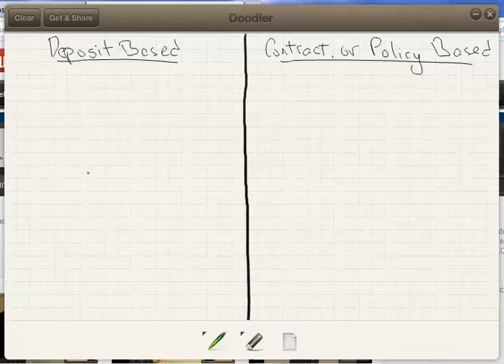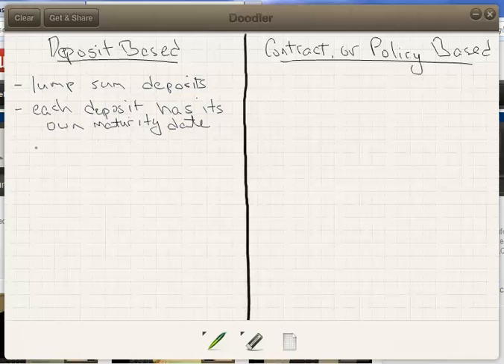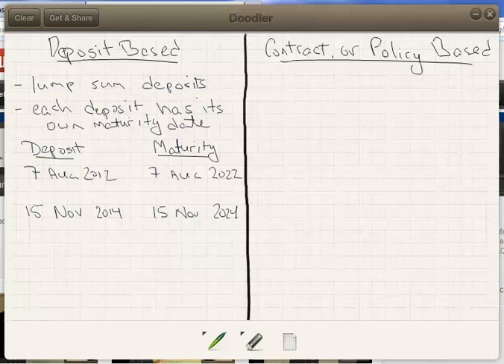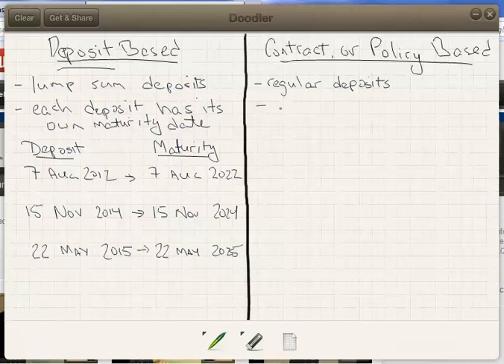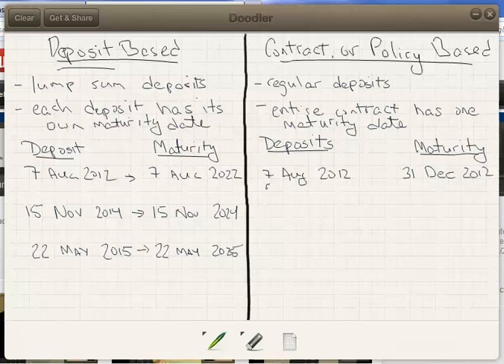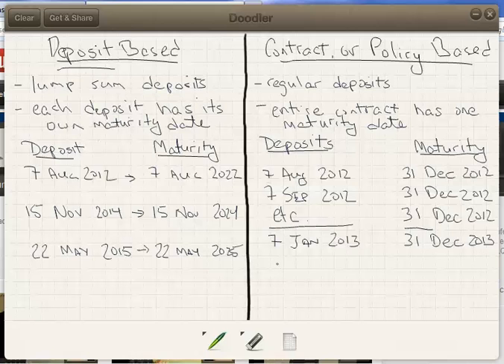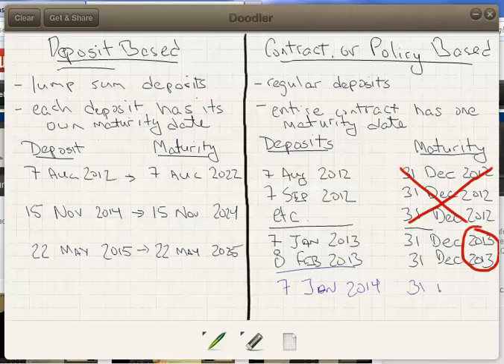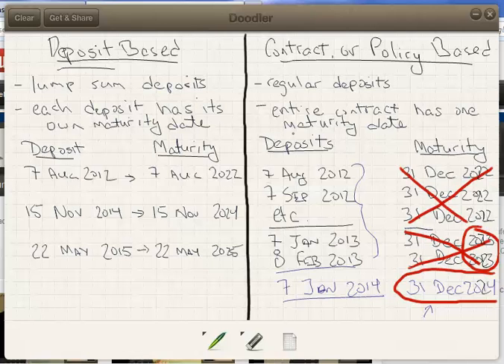LLQP Segregated Fund Deposit and Maturity